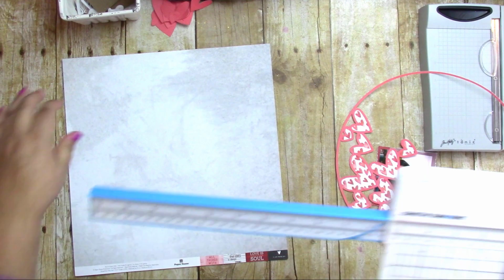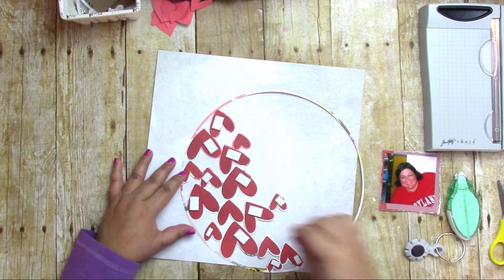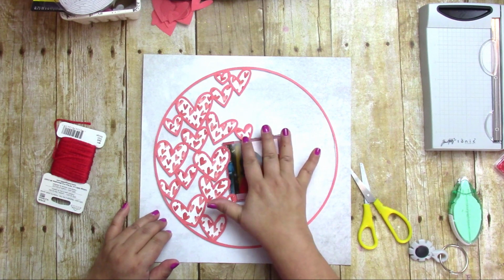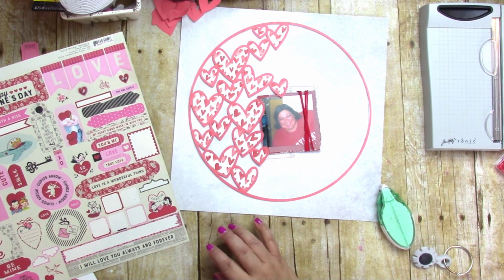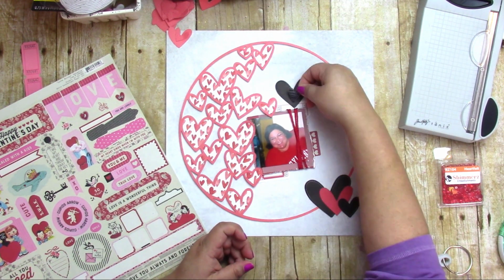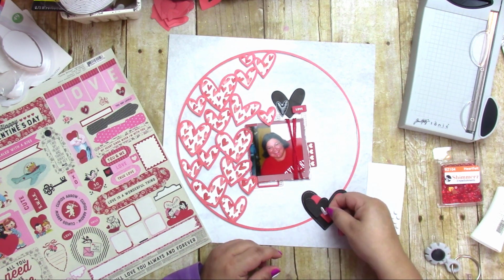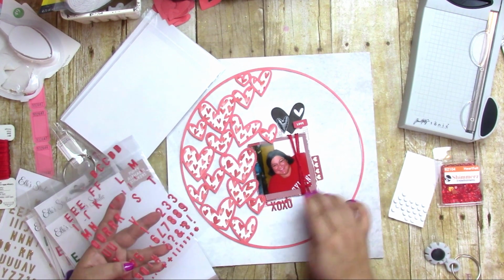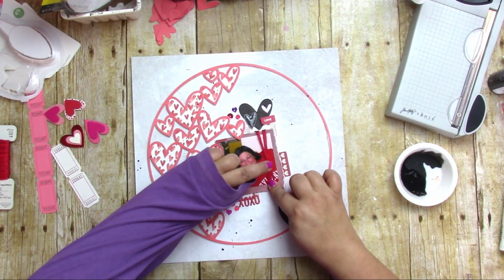EP# 396 COAPA Design Team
Hello crafty friends! Today's video is for Confessions of a Paper Addict cut file team! Come and check out the new shop!

Materials:
Confessions of a Paper Addict Cut Files